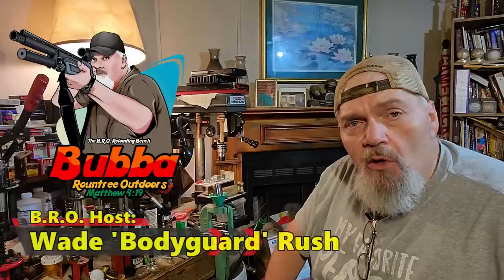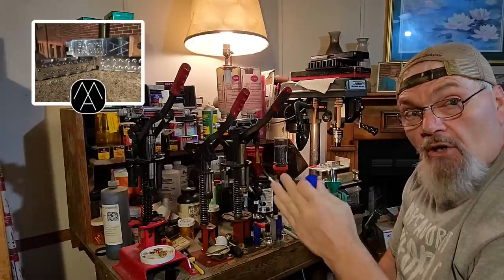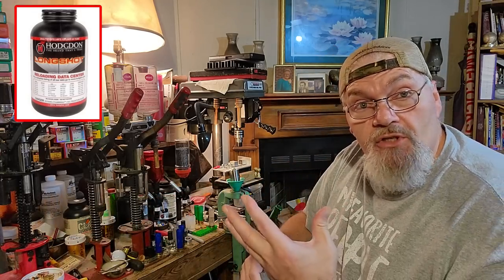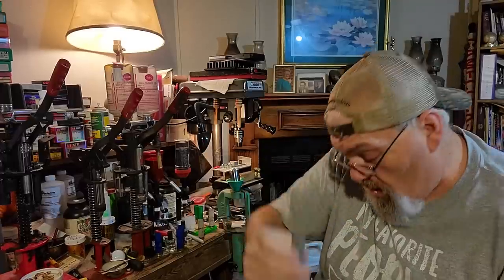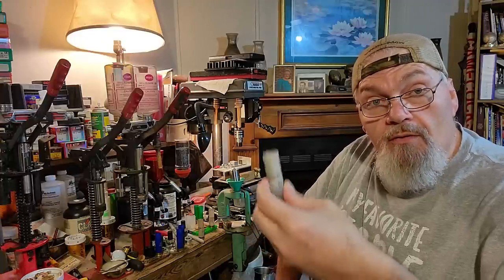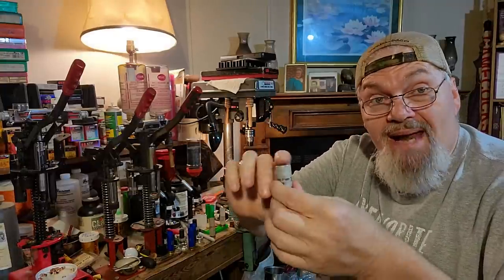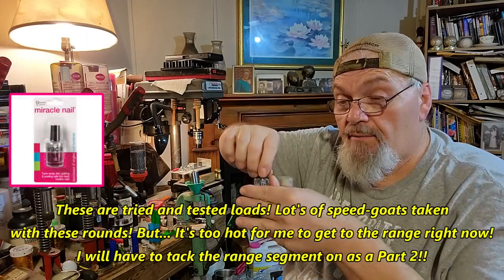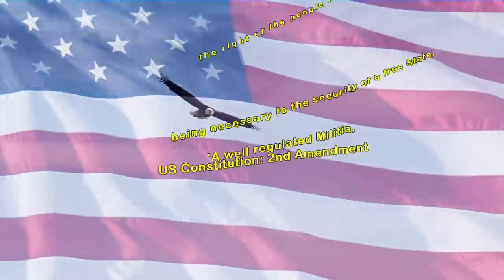Reloading #1 Buck 2.75 inch. My Best Performers! (Part 1)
A lot of folks have requested that I show you my favorite 2 3/4" #1 Buckshot reloads/handloads. It's been too danged hot to get to the range so I will have to do a part 2 for the range segment.